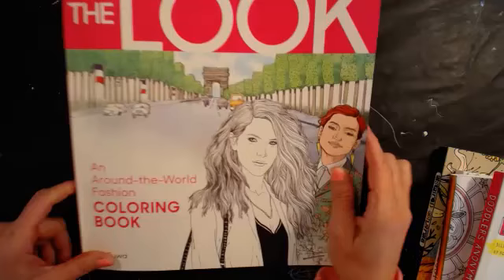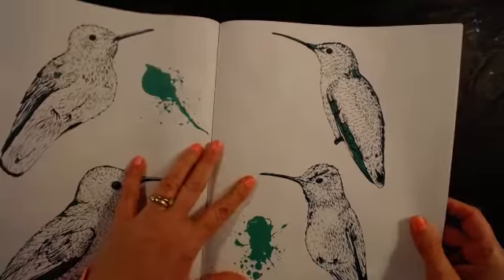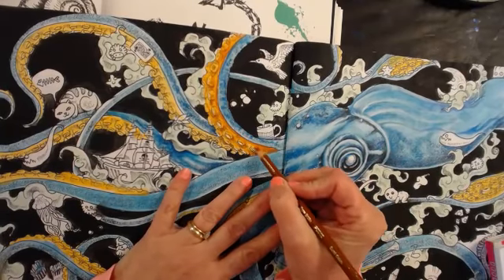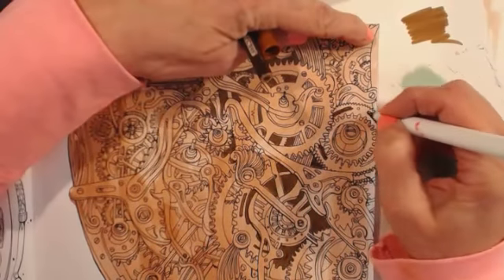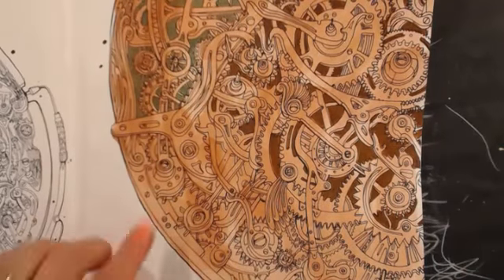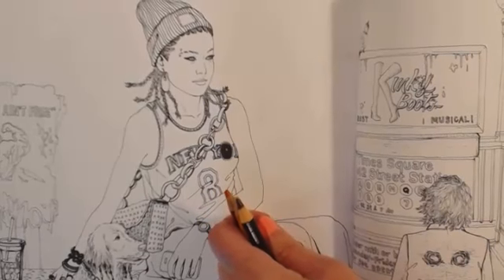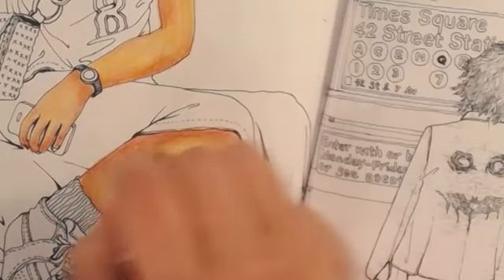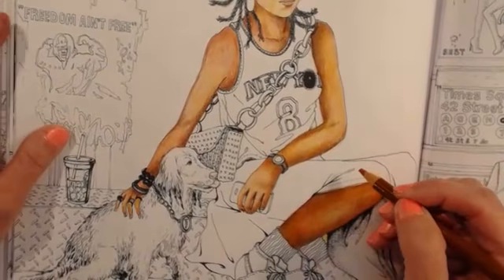AdultColorBook Day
Coloring and talking AdultColorBook techniques